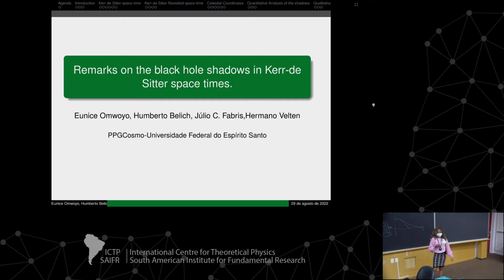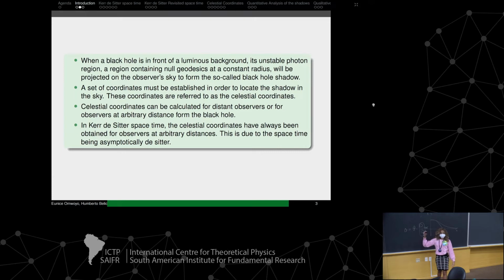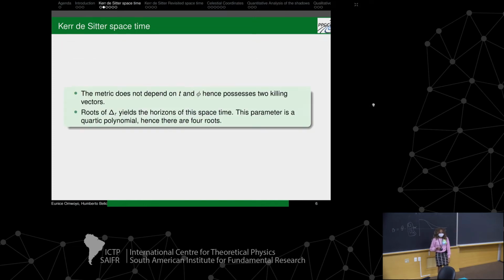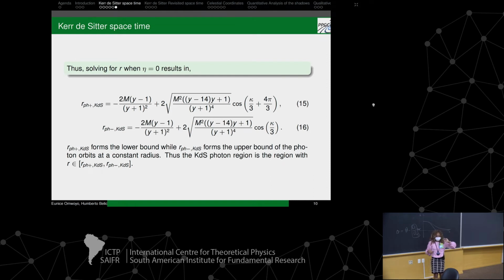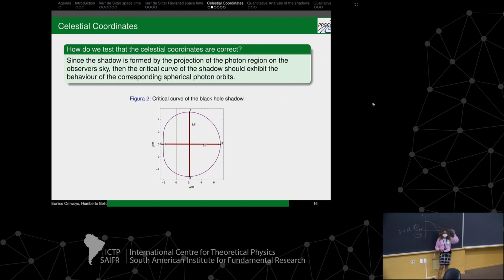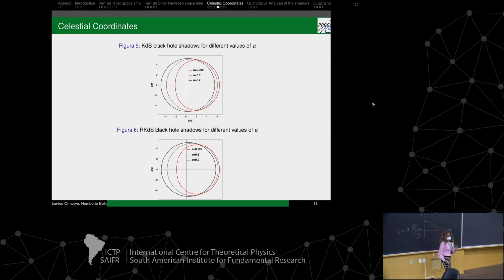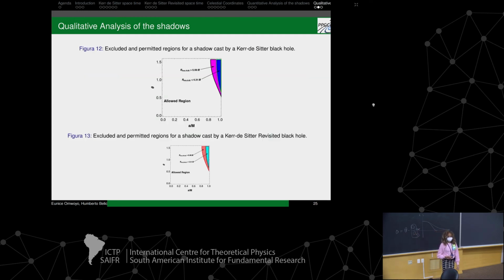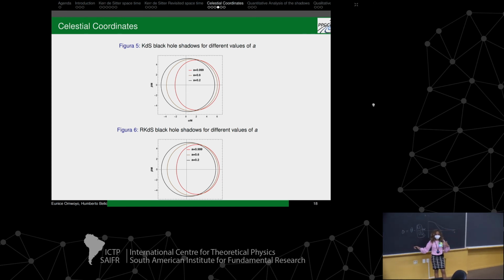Eunice Monyenye Omwoyo: Remarks on the black hole shadows in Kerr-de Sitter space times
ICTP-SAIFR - Workshop on Classical Gravity and Applications

Speaker:
Eunice Monyenye Omwoyo (Universidade Federal do Espírito Santo, Brazil): Remarks on the black hole shadows in Kerr-de Sitter space times